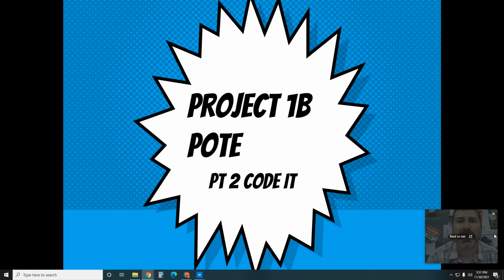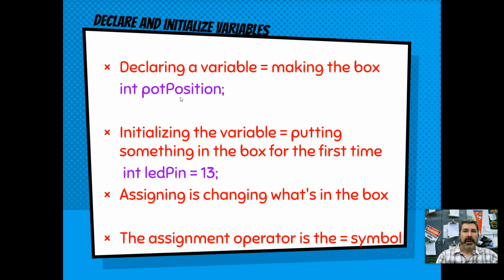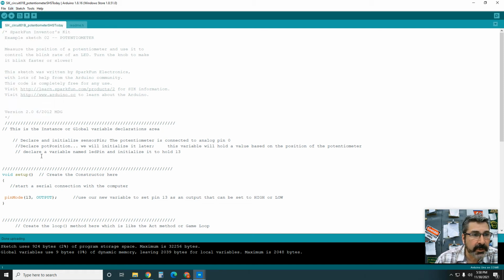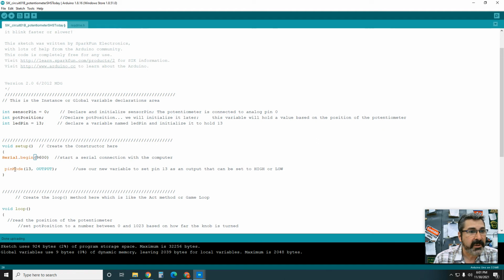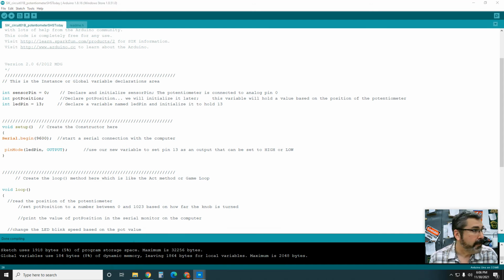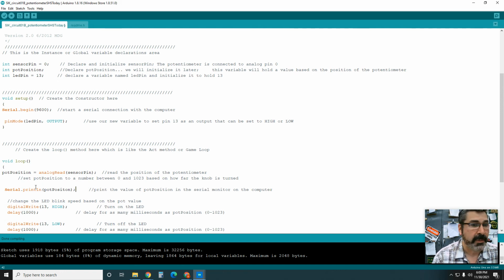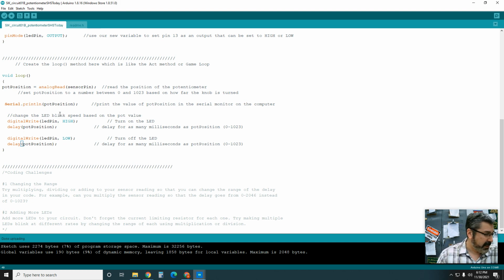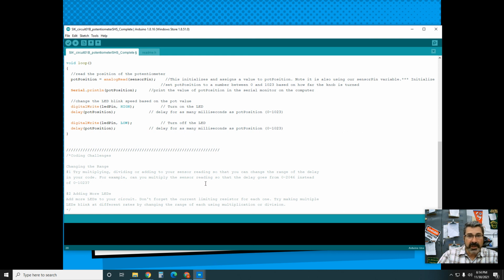Pt. 2 Robotics 1B Code it.